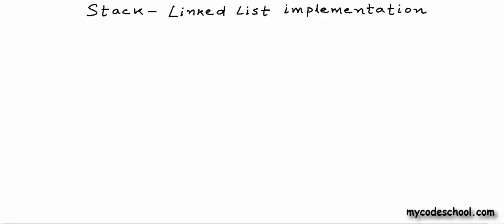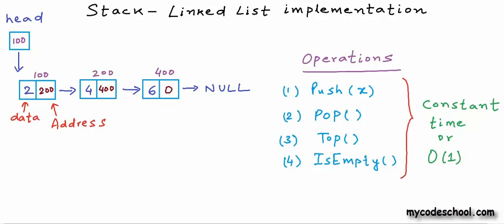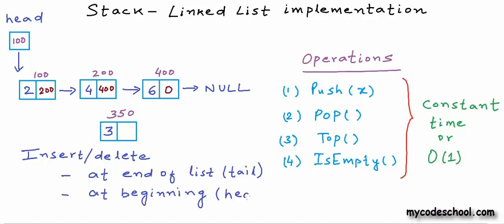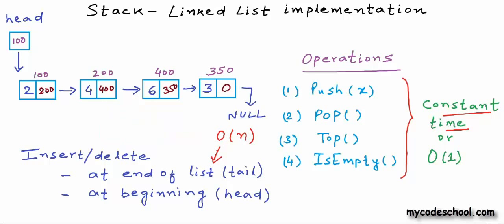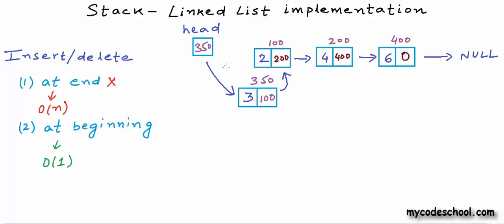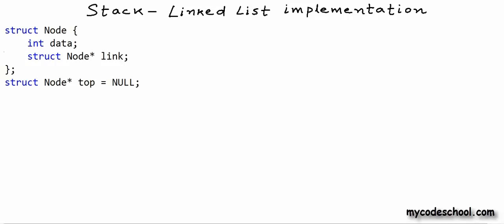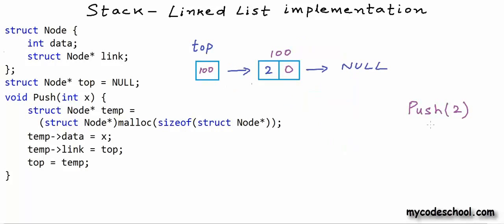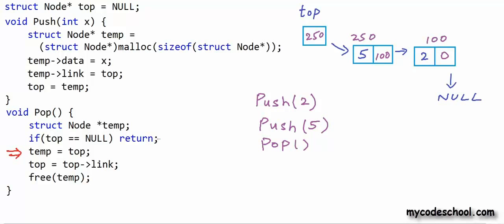Linked List implementation of stacks